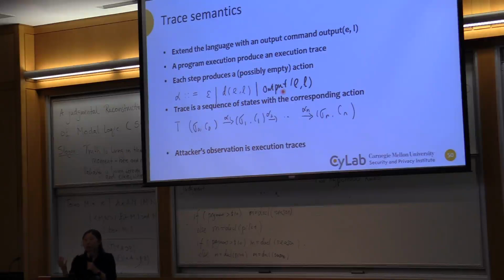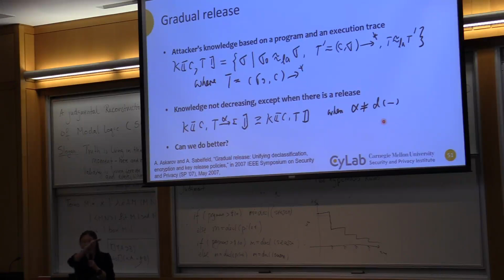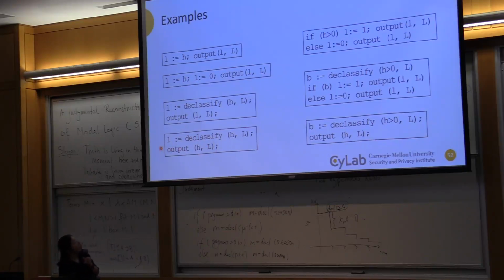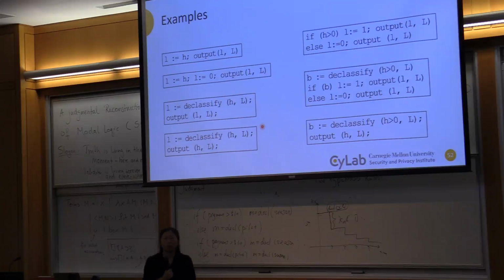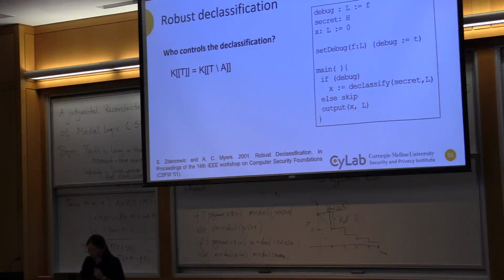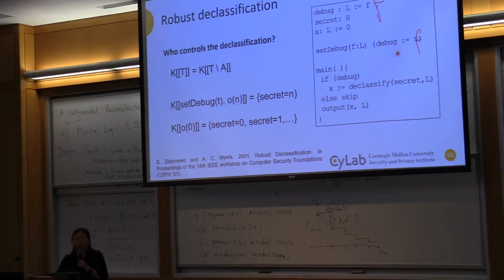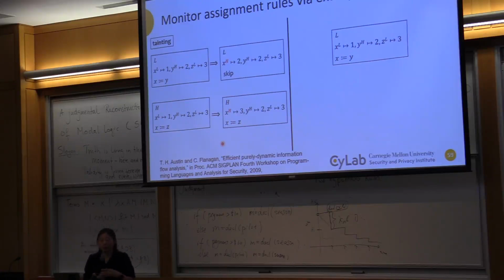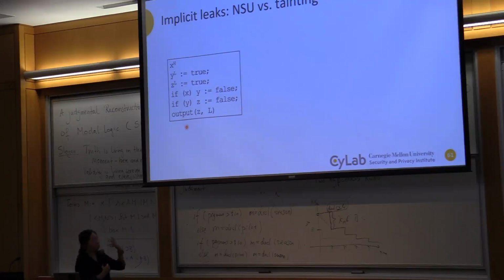OPLSS 2025 – Limin Jia – Information Flow Type Systems – Lecture 3: Part 2